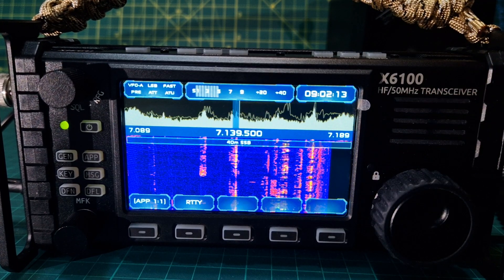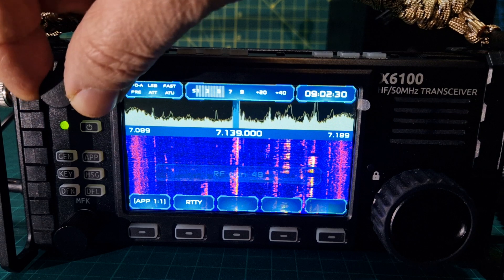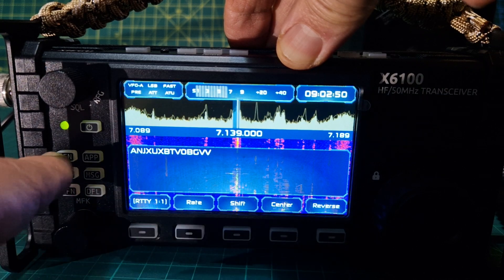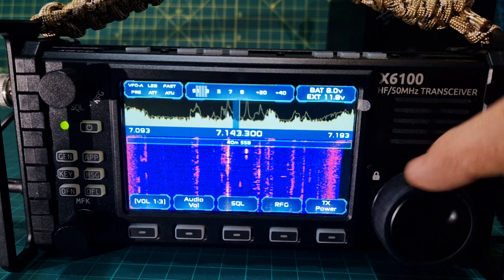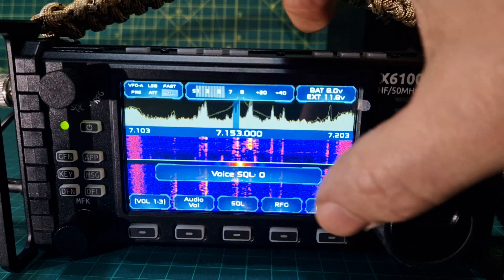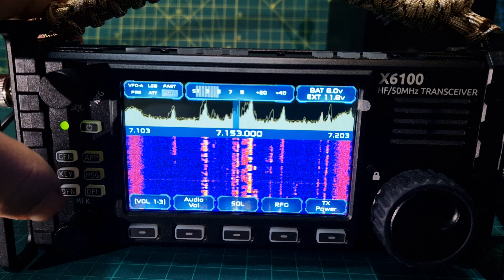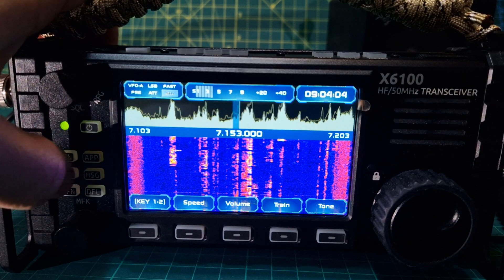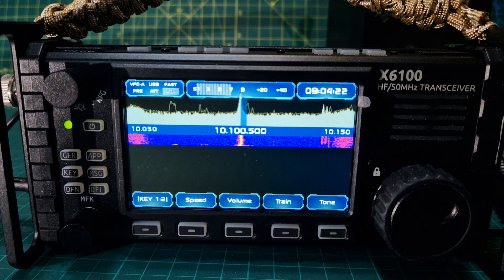XIEGU X6100 - R1CBU FIRMWARE V0.13